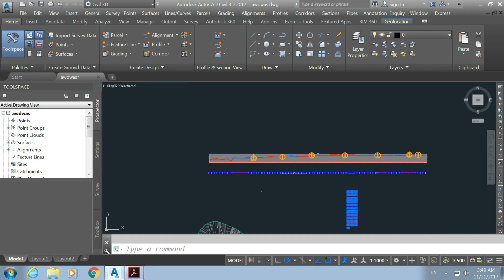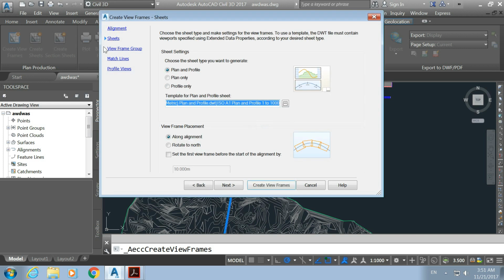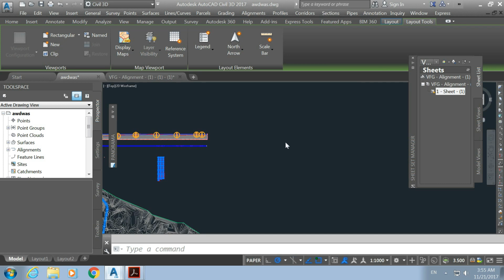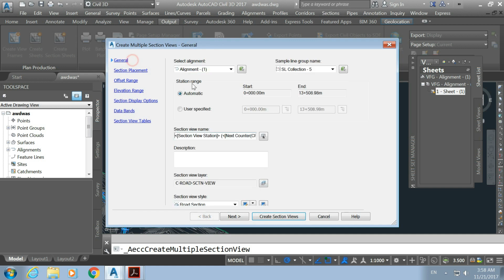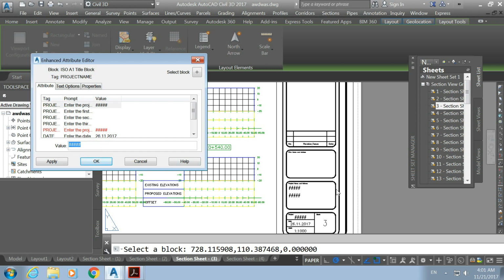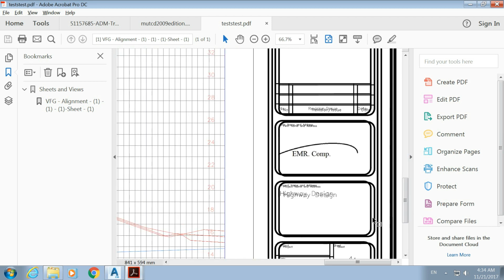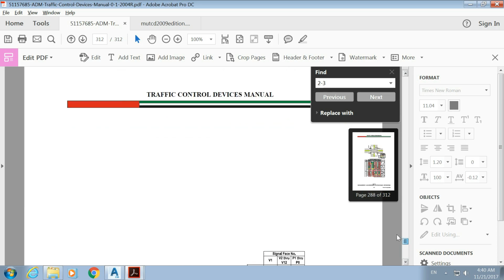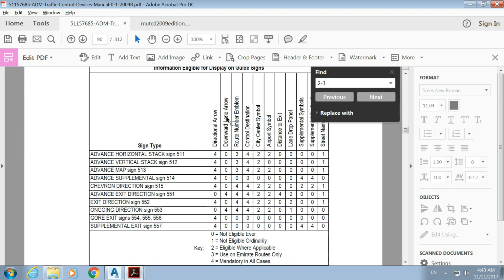General Outputs and Guides in Civil 3D